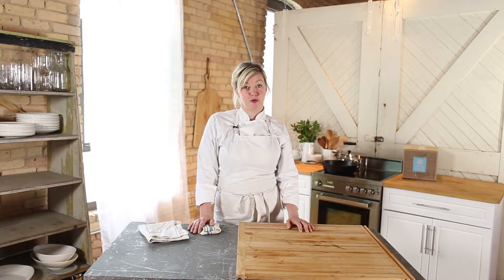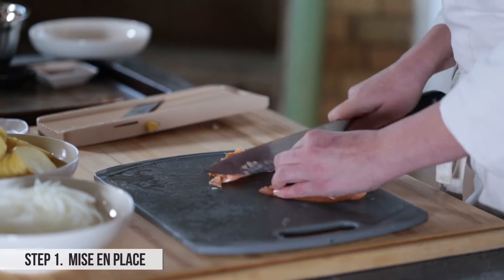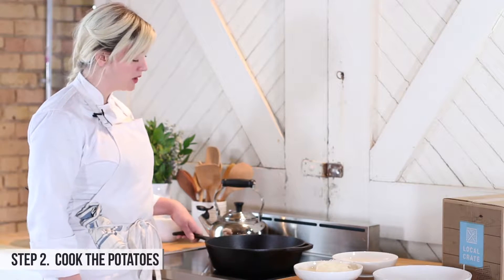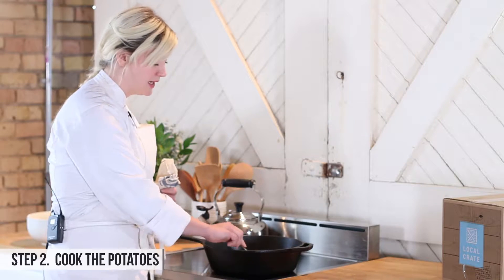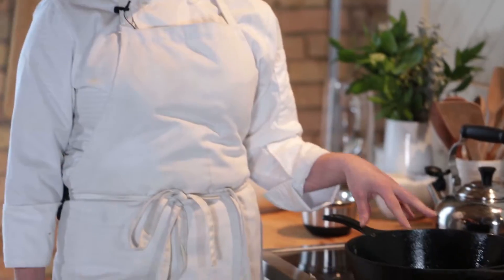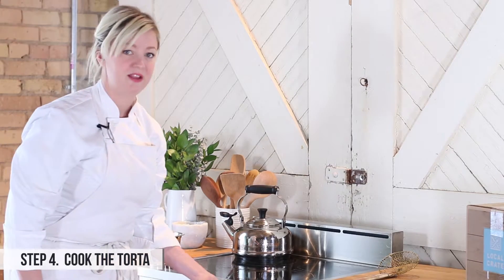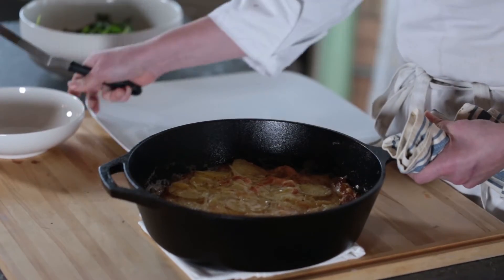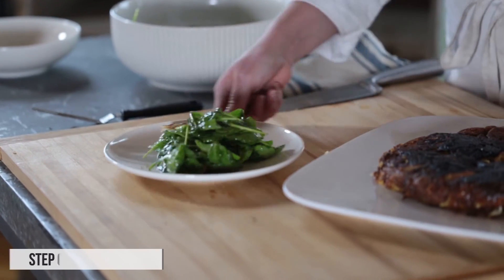Jamie Malone Full Recipe Video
Smoked Salmon Spanish Torta de Patatas -Crispy yukon gold potatoes, slow cooked in oil and layered with smoked salmon, onion and eggs, cooked into a crisp torta, topped with lightly dressed greens.